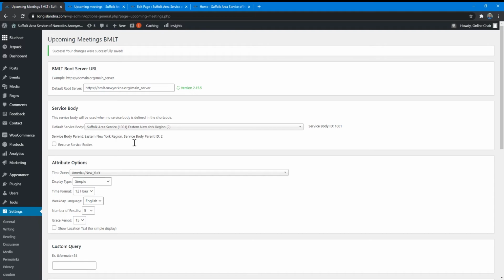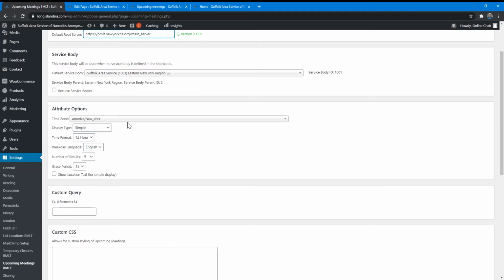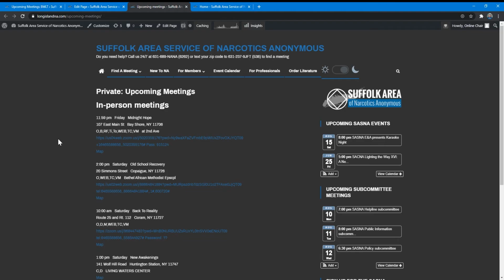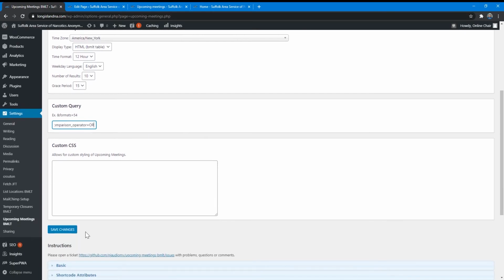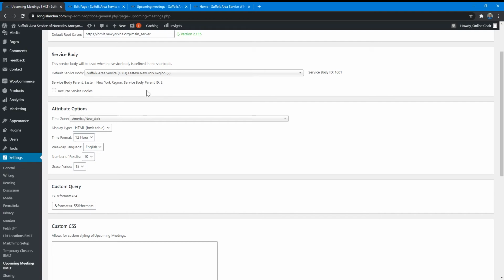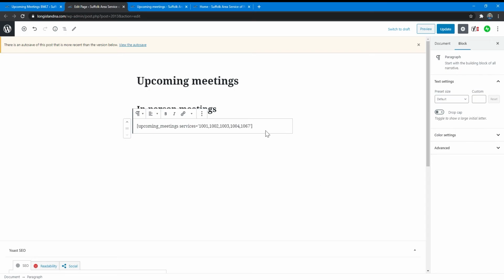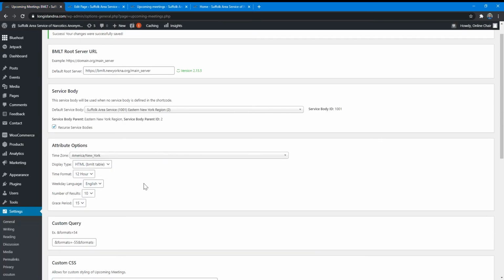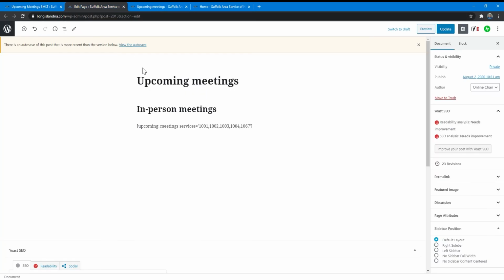Upcoming Meetings installation and setup tutorial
Upcoming Meetings will show a set amount of upcoming meetings for your service bodies